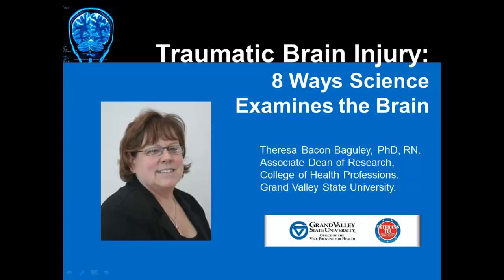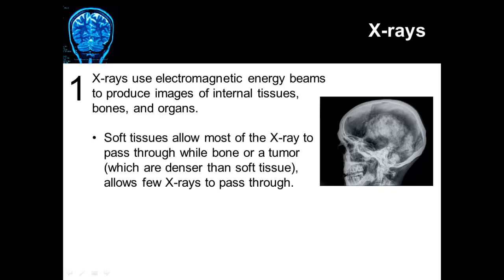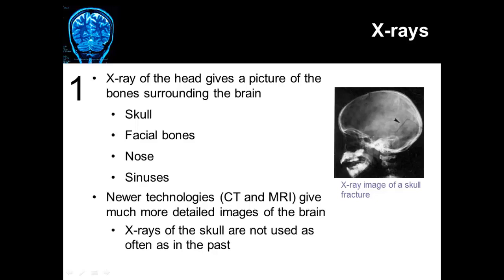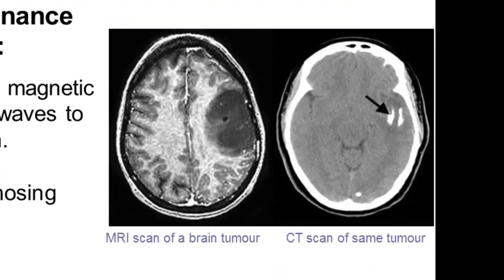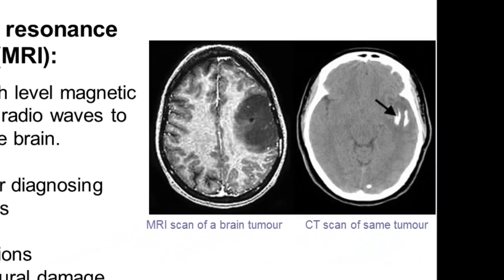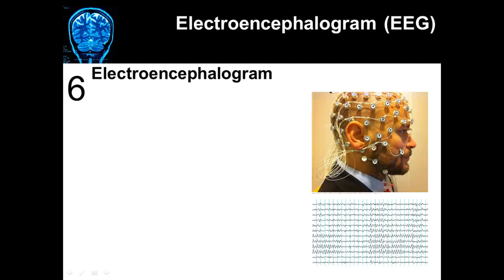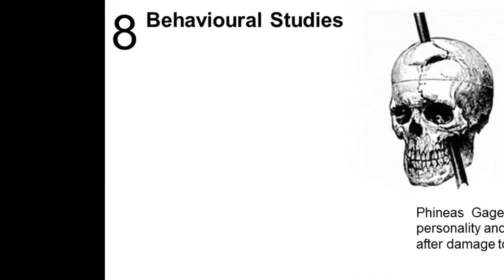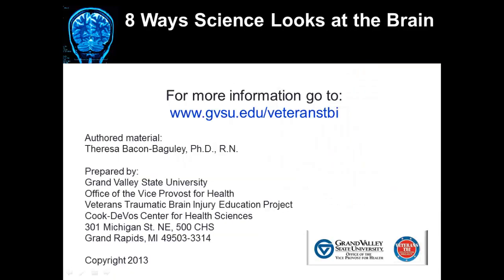01 03 8 Ways Science Can Examine the Brain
A brief tutorial on how medical providers manage to examine the brain using different imaging technology.